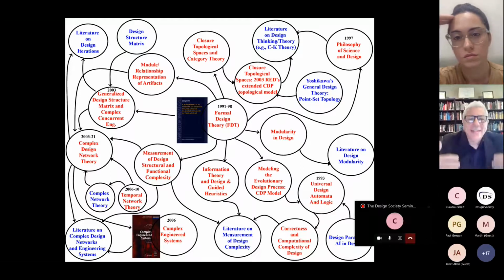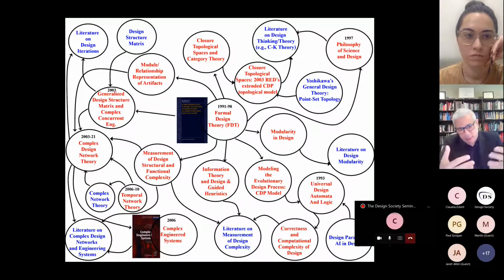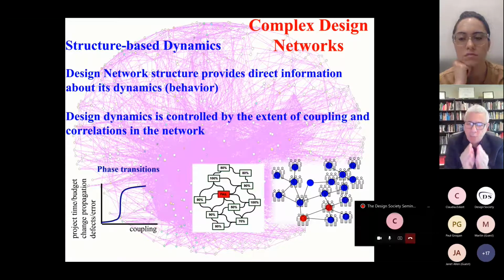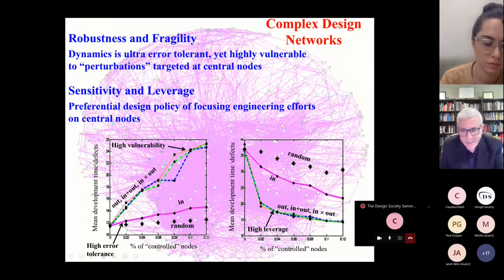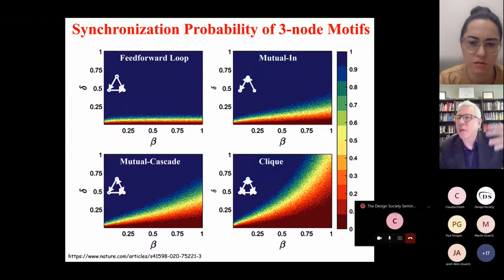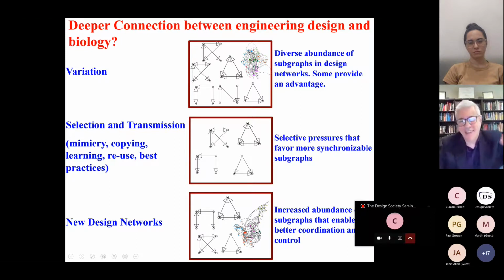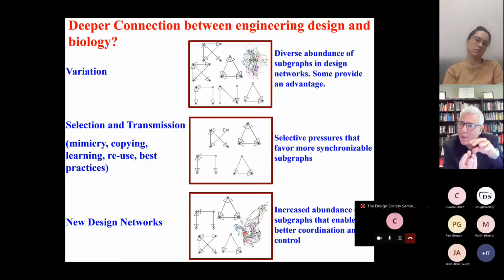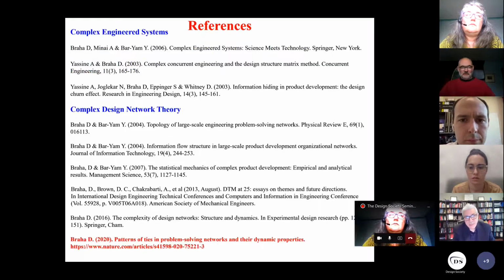The Design Society Seminar Series: Dan Braha - Complex Design Network Theory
... empirical and theoretical evidence that the demarcation of design and science.

Abstract
In the 1998 book “A Mathematical Theory of Design,” I embarked on a path paving the way towards addressing Herbert Simon’s claim that “the science of design is possible and some day we will be able to talk in terms of well-established theories and practices.” Guided by the principle that understanding the building blocks of design processes is not enough and that one has to study the relationships between design elements led me to introduce the area of complex design networks. Still, there is a common belief in the design community that science analyses the existing world to create new knowledge while design uses existing knowledge to create a new world. In this talk, I will provide a brief review of complex design network theory, and moreover try to provide empirical and theoretical evidence that the demarcation of design and science is very blurry indeed.

Profile
Dan Braha is a Commonwealth Professor of Decision and Information Sciences at the University of Massachusetts and is also a co-faculty of the New England Complex Systems Institute (NECSI), where he conducts research and teaches courses in complex systems. He previously held visiting professorship positions at the MIT Engineering Systems Division, the MIT’s System Design and Management Program,  the MIT Center for Product Development, and Boston University’s Division of Systems Engineering, as well as held a tenured professorship in Israel.
Prof. Braha has published in various prestigious journals, authored a book on a mathematical theory of design, and edited eight additional books. His work is regularly cited and covered by various national and international news media including: Science Magazine, The Economist, Wired Magazine, Le Monde, The Huffington Post, New Scientist, The New Republic, Nova, The Sydney Morning Herald, The Age, The Standard-Times, International Business Times, The Irish Times, Science and Technology Daily (in Chinese), Business Insider, Technology Review (Published by MIT), and the Proceedings of the National Academy of Sciences of the United States of America.

Prof. Braha has also been invited to present his work as keynote and plenary speaker in high-profile international conferences and symposiums, including by The Royal Netherlands Academy of Arts and Sciences, the MIT SDM Systems Thinking, the American Society of Mechanical Engineers (ASME), The IEEE Systems, Man, and Cybernetics Society, the RAND Corporation, and GE Global Research.

Prof. Braha has contributed to a wide spectrum of interdisciplinary research areas. For example, in his 1998 book he introduced ‘Formal Design Theory,’ a computational and mathematical framework of design that directly impacted current thinking on design theories, including C-K theory. He was the first to incorporate ideas from the theory of computation, complexity, and information theory into design practice and research—an approach that impacted the vast work related to the measurement of structural and functional complexity of design artifacts and processes. Beginning in 2003, he has embarked on a new interdisciplinary area of design science, whose main objective is to characterize the real-world structure and dynamics of complex design networks. To this end, he has introduced novel methodologies for understanding the critical role of iterations in design as well as the functionality, dynamics, robustness, and fragility of large-scale engineering networks. This approach applies data-driven theoretical and computational models and tools of operations research, computer science, sociology,  statistical physics, and computational biology.

Prof. Braha’s passion for research is evenly matched with his passion for teaching, where he was honored to receive six times university teaching awards.